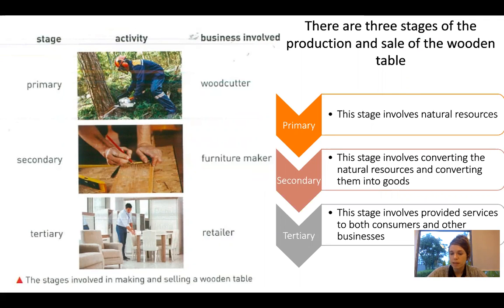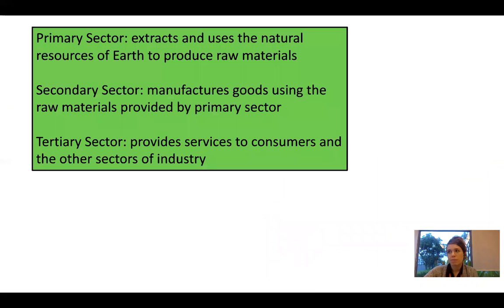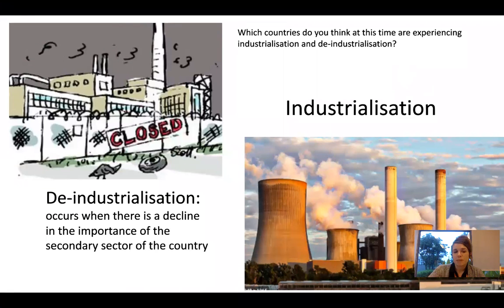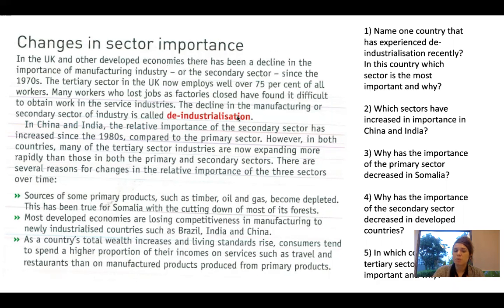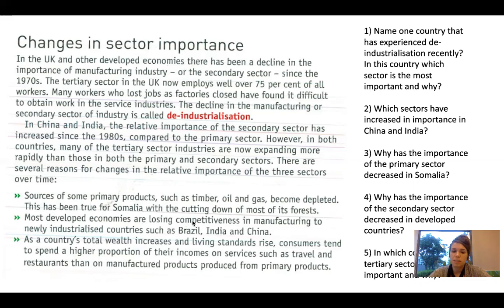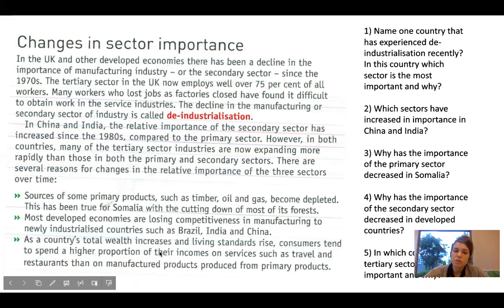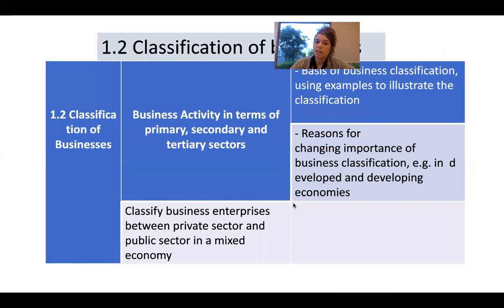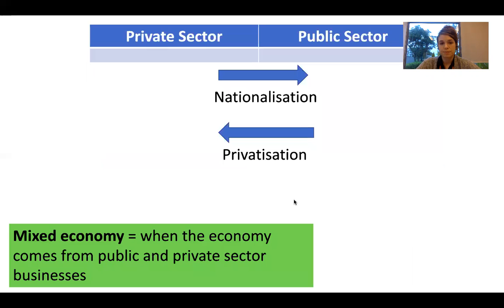IGCSE Business: 1.2 Classification of Businesses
Please use this video to help you revise alongside your notes and your textbook.